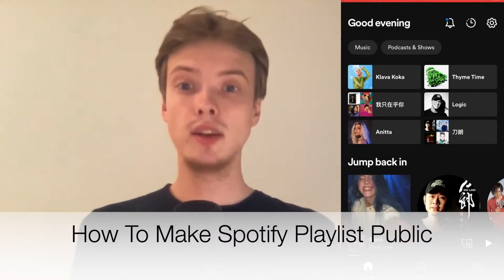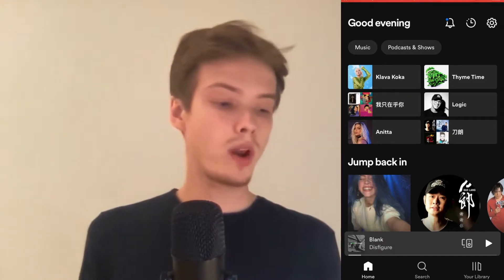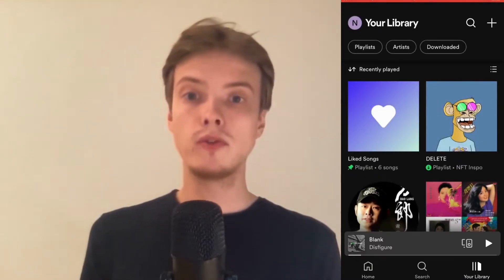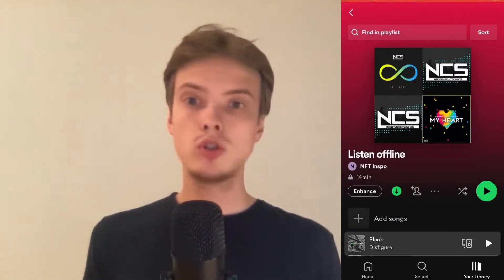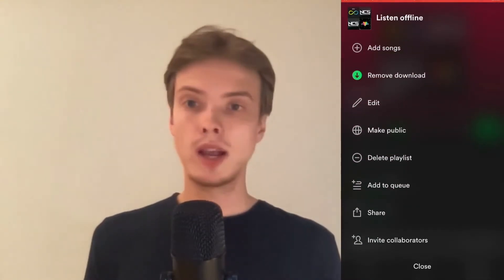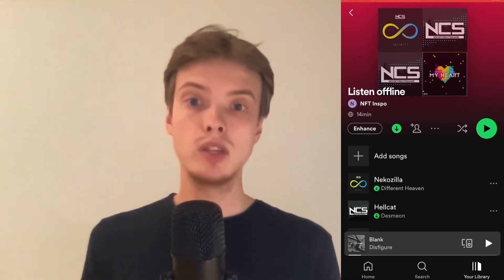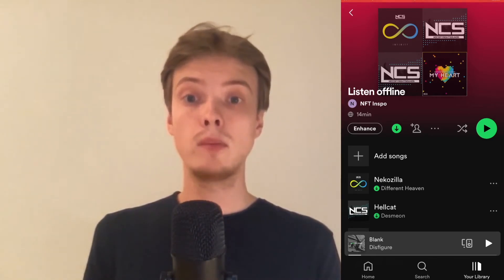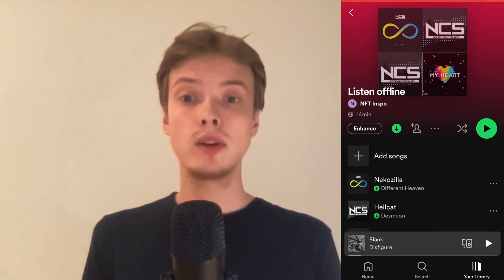How To Make Spotify Playlist Public (2025)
If you want to be able to make your spotify playlist public then this video will be perfect for you!